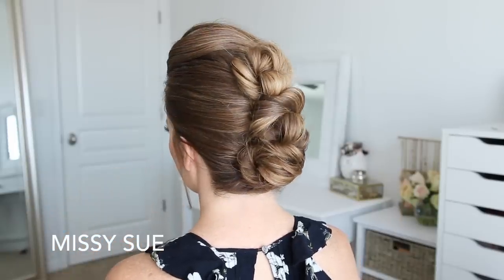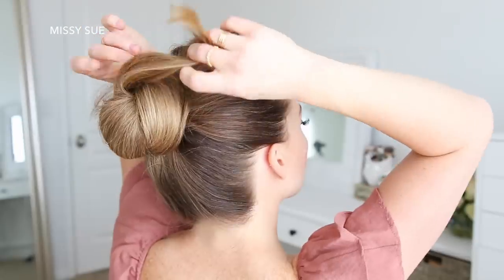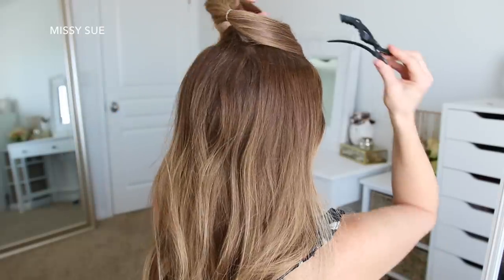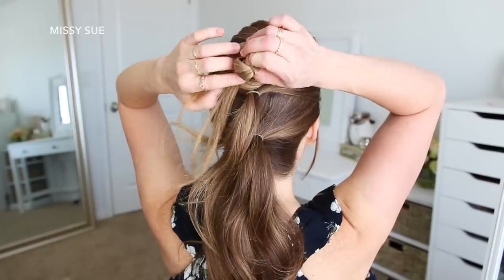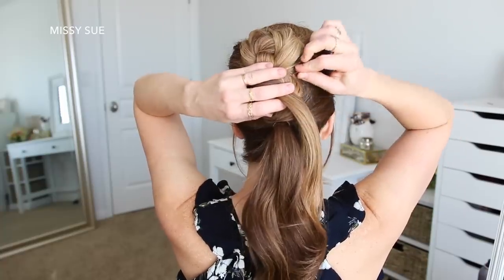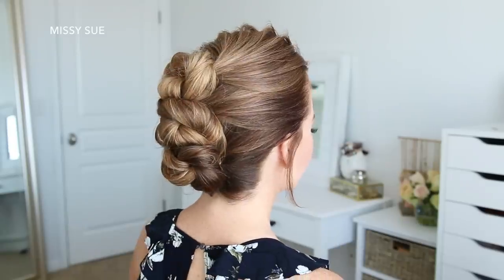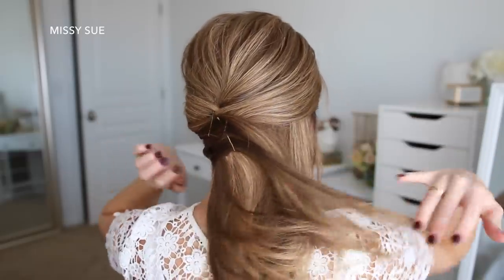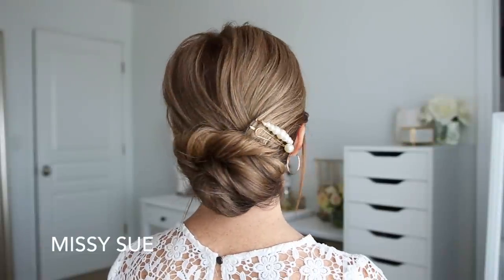3 EASY UPDOS | Easy Hairstyles | Missy Sue